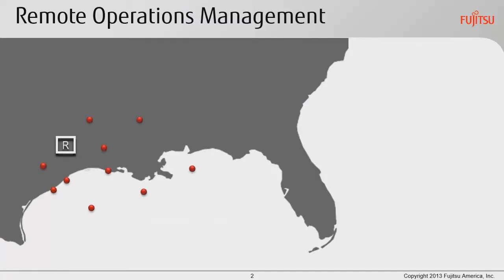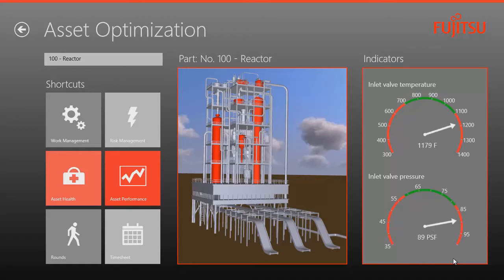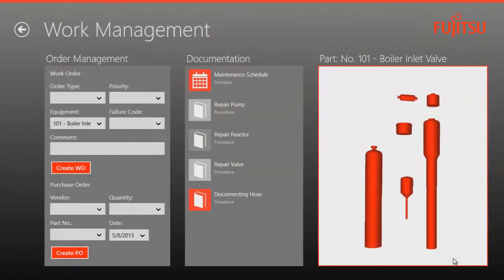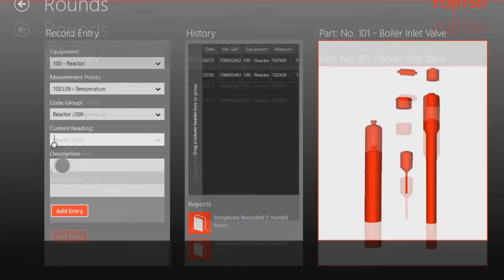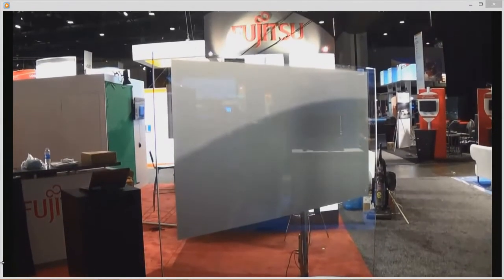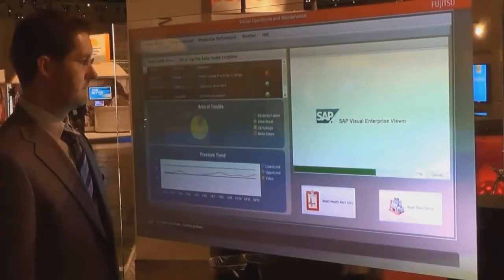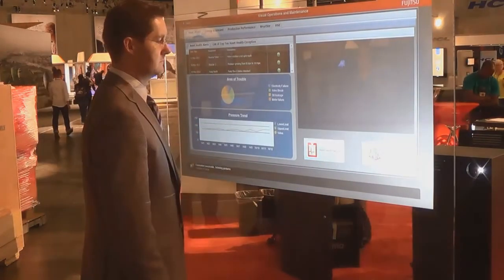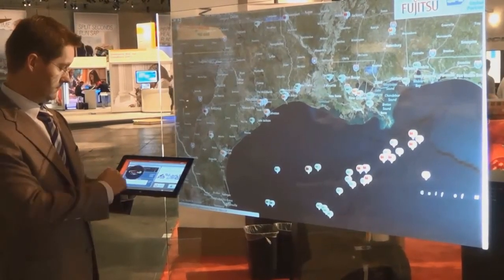Fujitsu Demo: SAP Operational Excellence at the Enterprise Level - Original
Description: See an oil/gas manufacturing company demonstration providing real-time operation information on mobile and gesture controlled devices, SAP Rapid Deployment Solution of condition-based maintenance, asset analytics and mobile work manager.